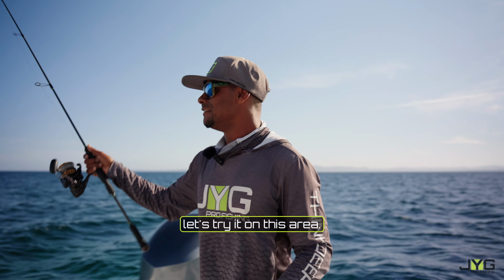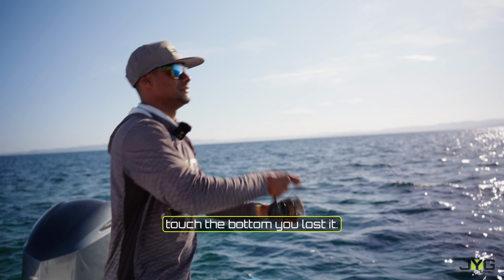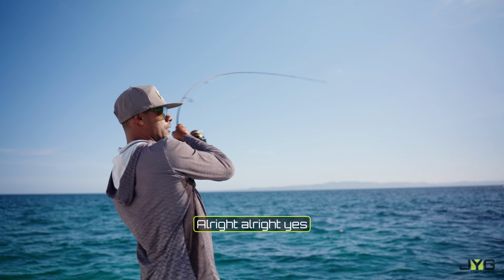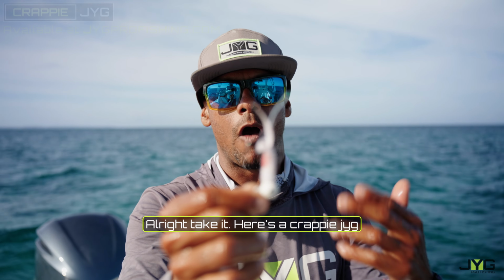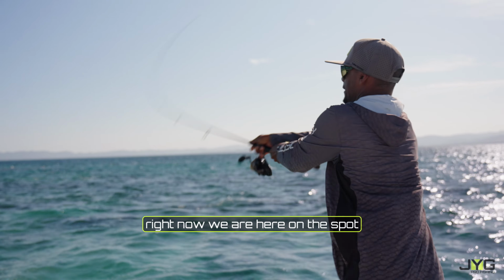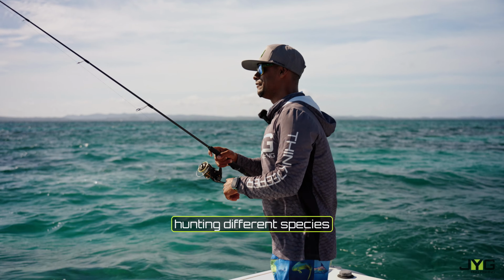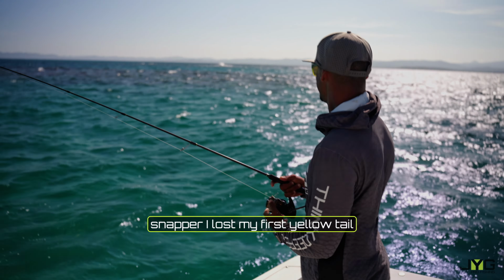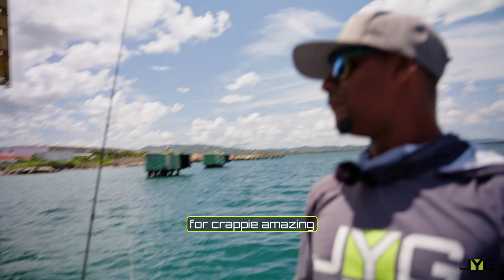INSHORE Fishing in Puerto Rico with Victor Garcia!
In this episode of JYG Pro Fishing, our pro staff Victor Garcia will be showing off the new Inshore series FINESSE Pro rod, using the JYG Pro Crappie jig to catch a multitude of different species. Hope you guys enjoy!

If you want to try some of our products here are the links:
Rod: